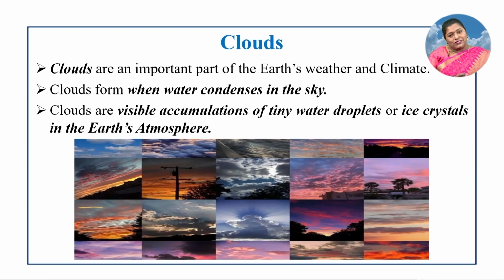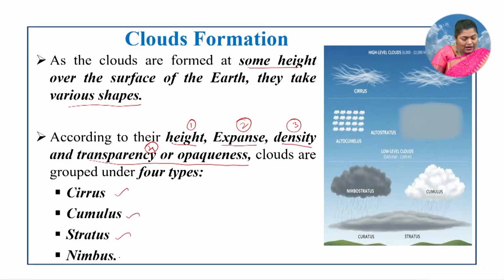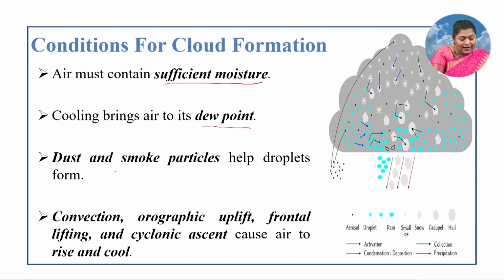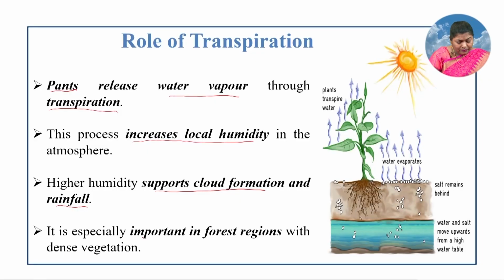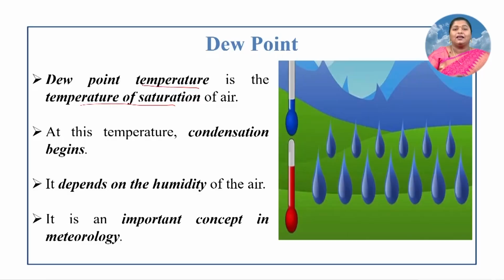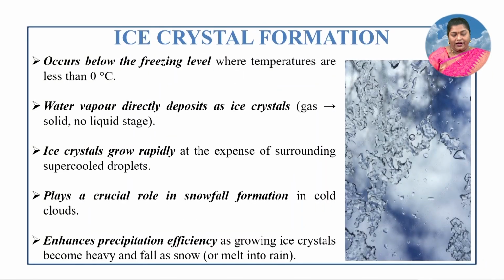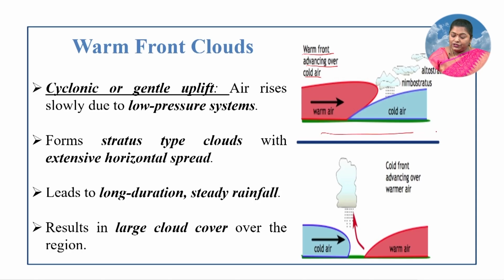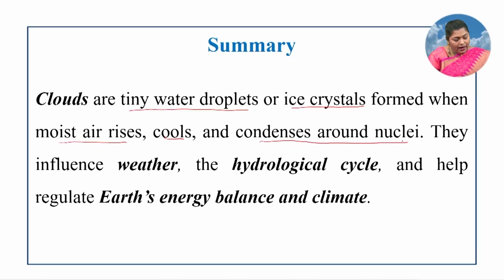Climatology Chapter 25